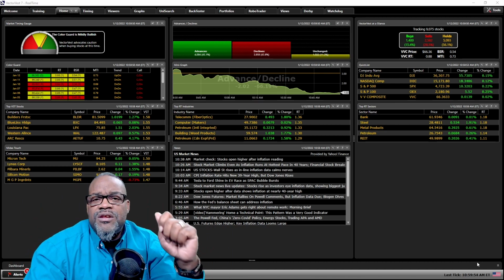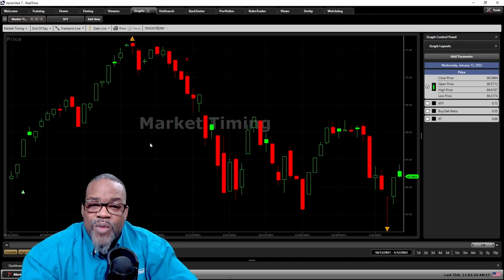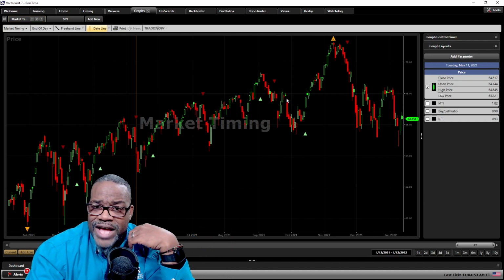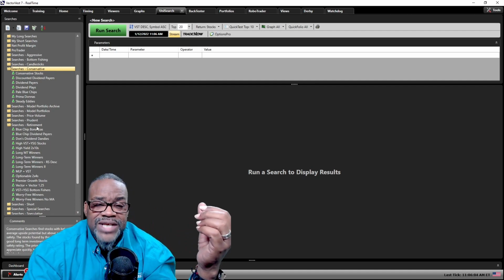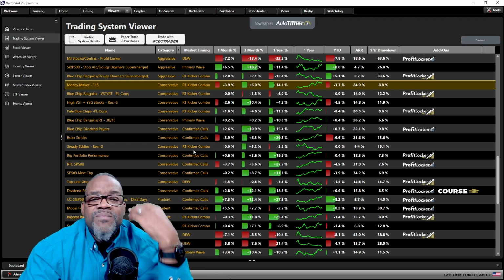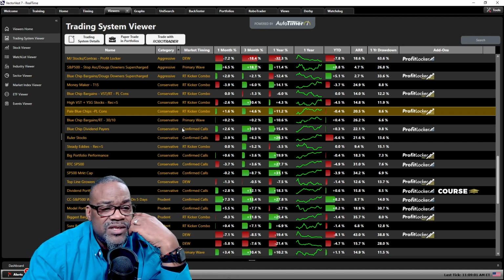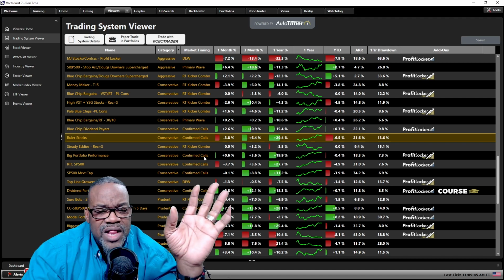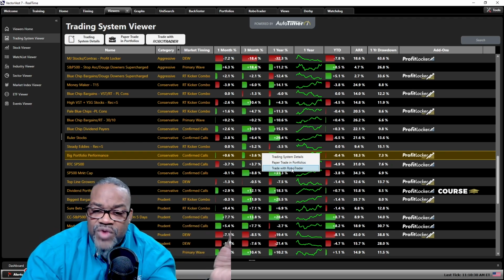How To Set Up a Trading Plan - Stock Market for Beginners | VectorVest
Glenn breaks down the three main factors in developing a trading plan! You need to know exactly when to buy, what to buy and when to sell! When you know these three things you can move forward investing in the stock market without letting emotions get in the way. Don't miss this video on exactly what it means to be an investor.

Video Topics: vectorvest, stock market for beginners, stock market, financial education, investing for beginners, matt kohrs, meet kevin, trey trades, investing in your 20s, investing in stocks for beginners, trading plan, how to setup a trading plan, trading plan step by step, how to make a trading plan, what is a trading plan, build a trading plan, how to create a trading plan, trading plan template, trading plans, trading plans that work, trading plan for beginners, trading system